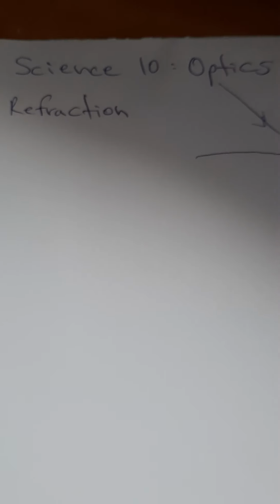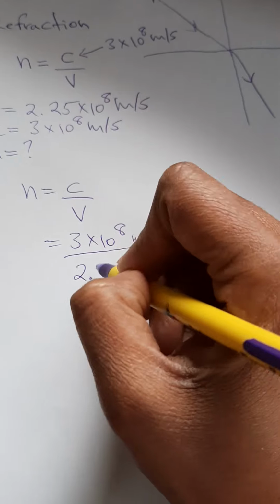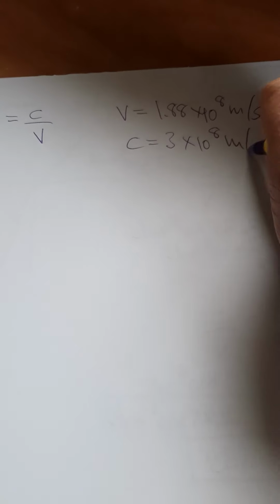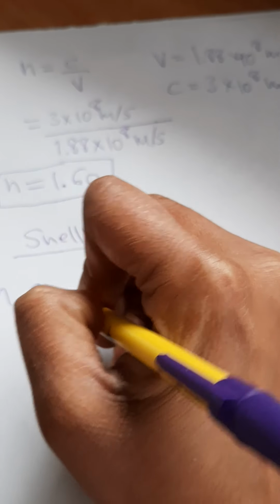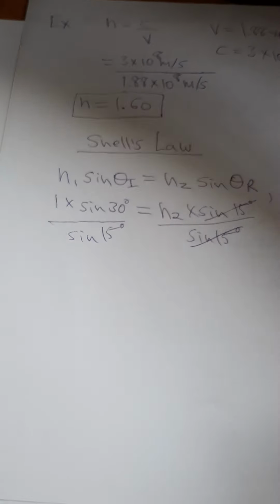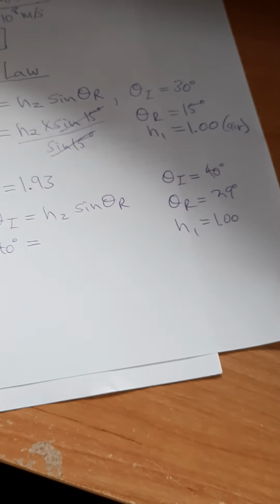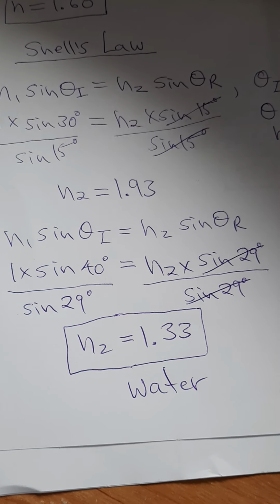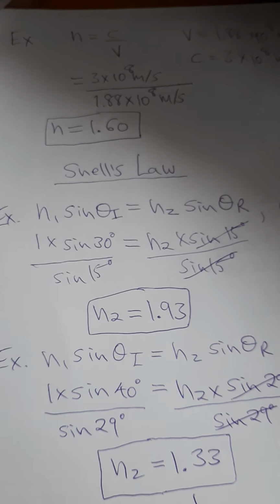Science 10 Refraction and Snell's Law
This video covers how to solve for the index of refraction using the formula and how to apply Snell's Law.